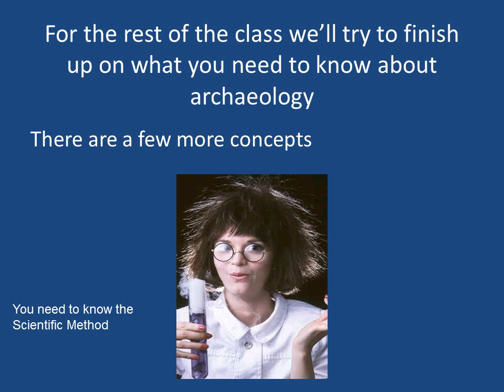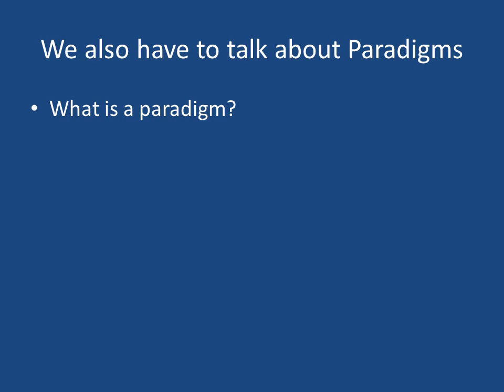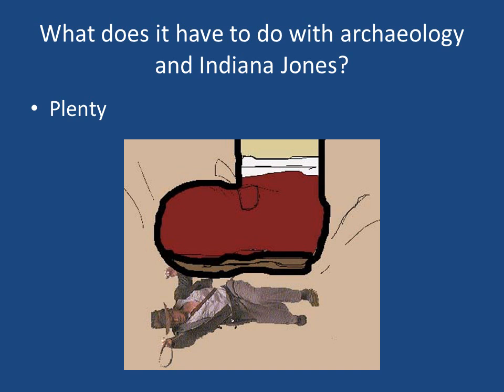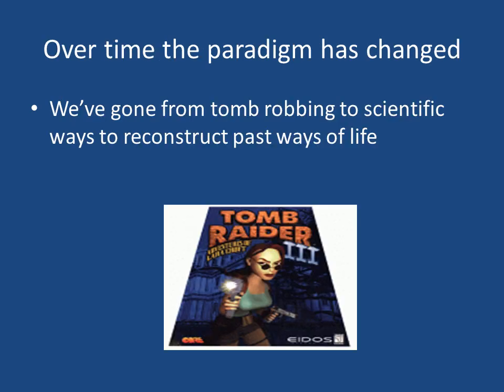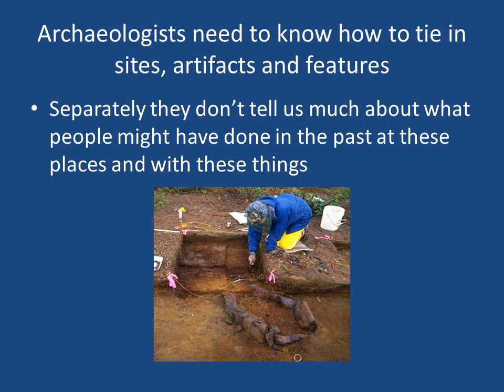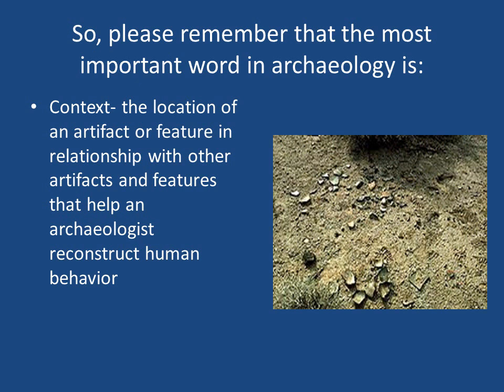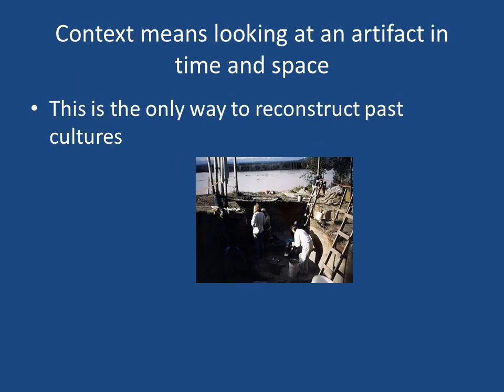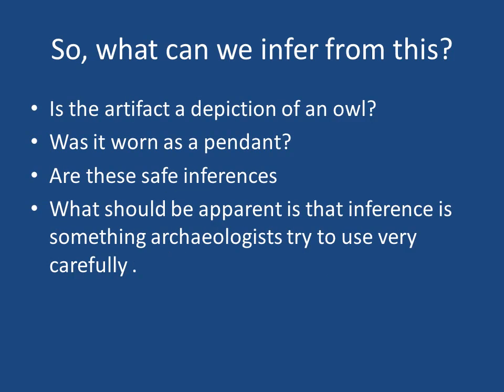Introduction to Archaeology Part 4